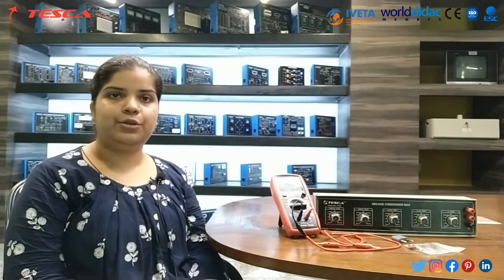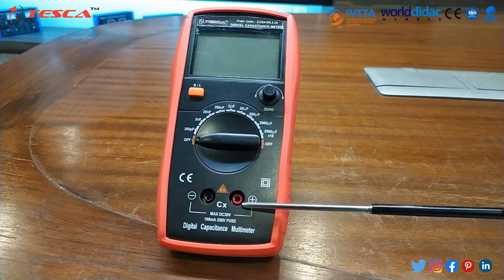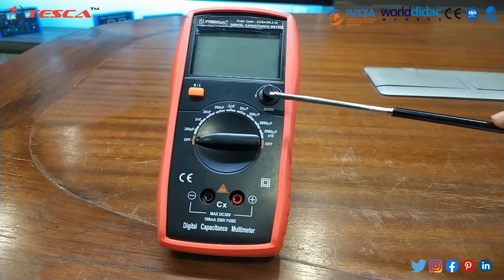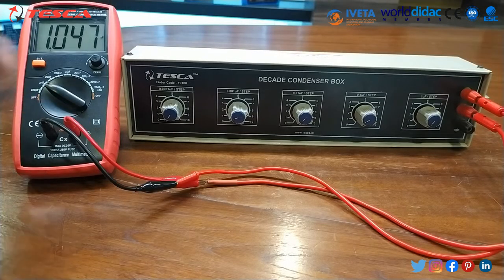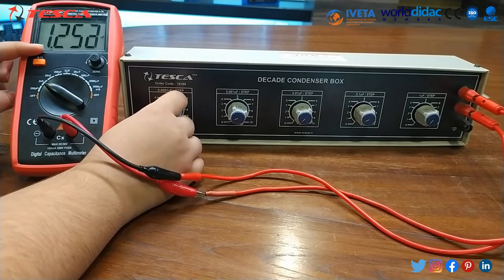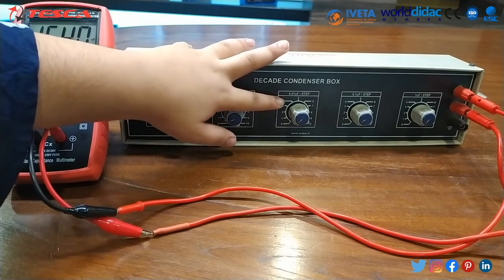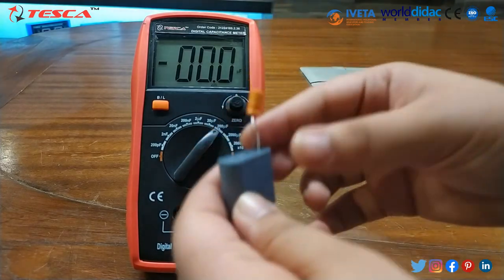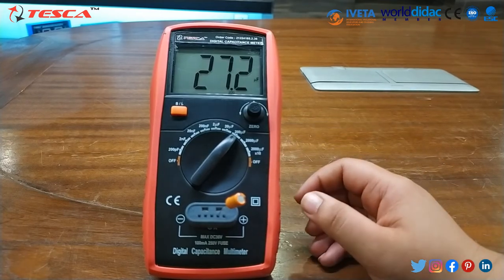Working Of Digital Multimeter | Measure Voltage, Resistance & Current || Tesca 20214185.2.36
In this video, we described the Digital Multimeter - Tesca 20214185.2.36

Tesca Technologies Pvt. Ltd.